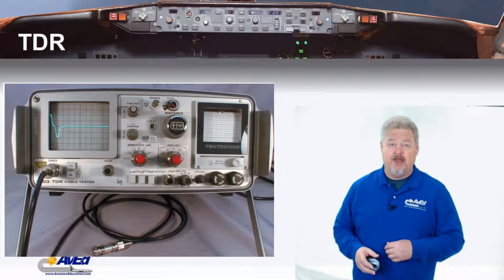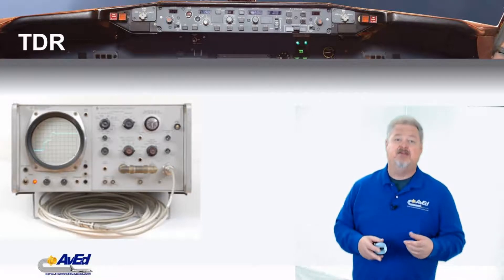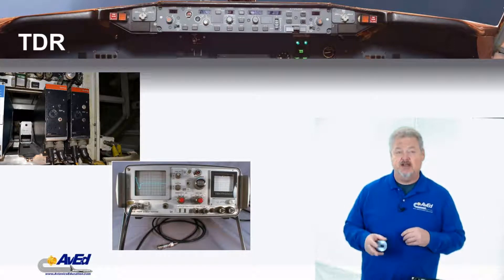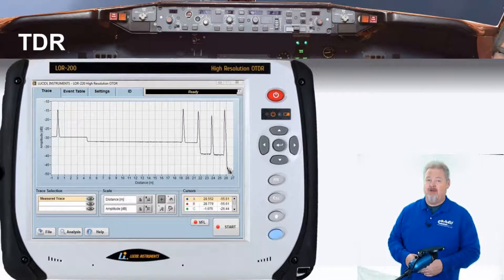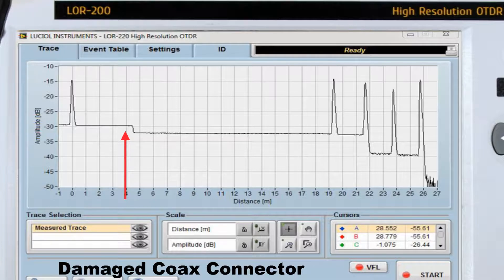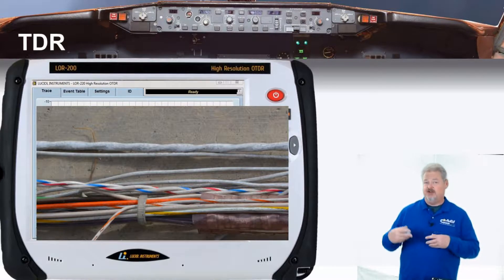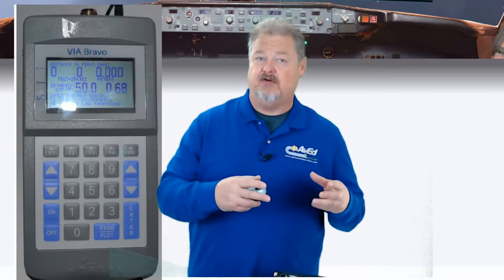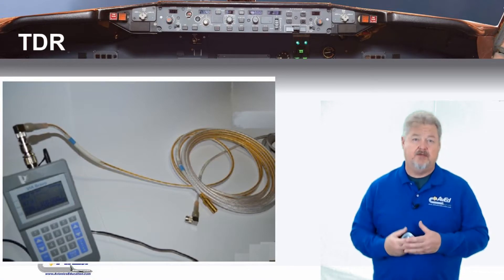YouTube Feb 16 21 TDR Explained HB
Welcome to my second video on test equipment for avionics. In this video, I go over a useful tool in finding problems with coax and twisted wire.

To learn more about TDRs you can find that information in my
Avionics Technician Volume one